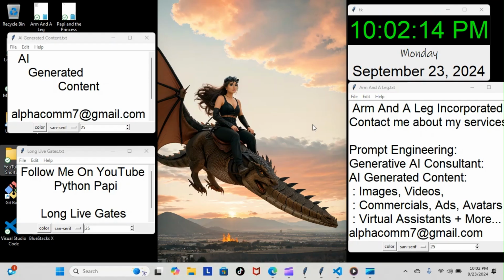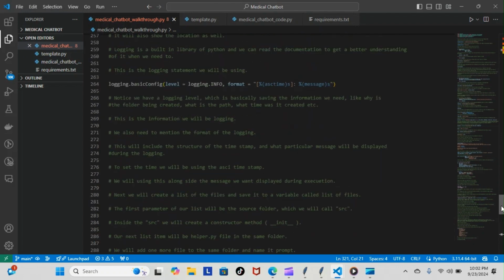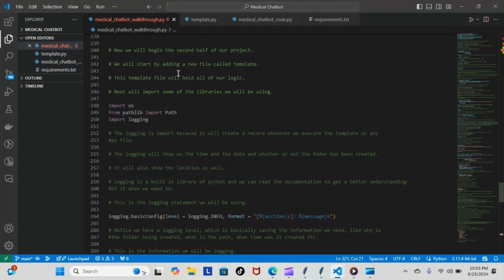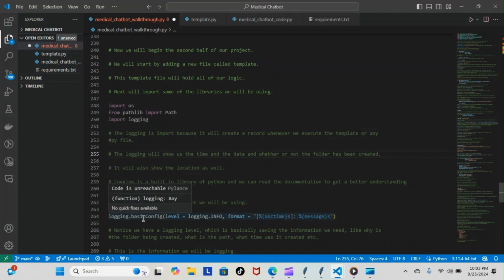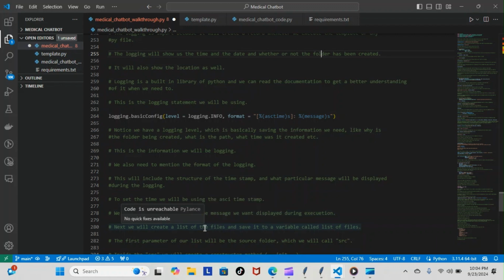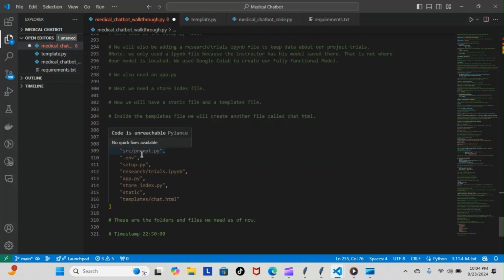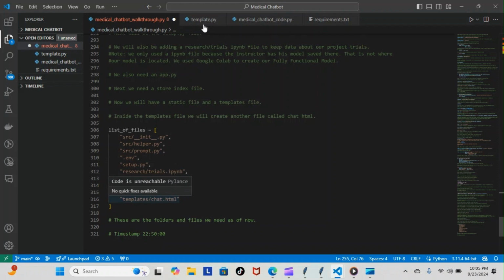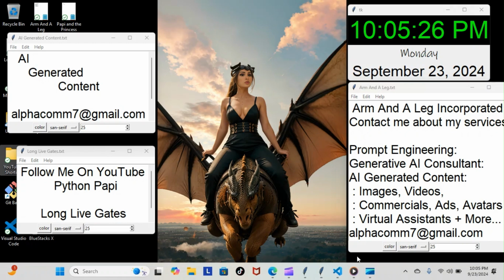Python Papi / Generative AI - Day 107